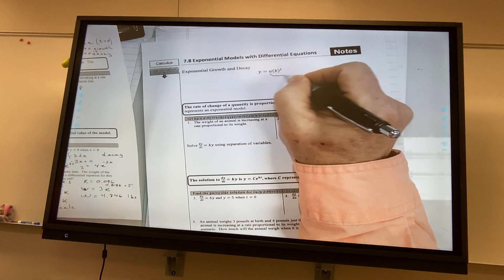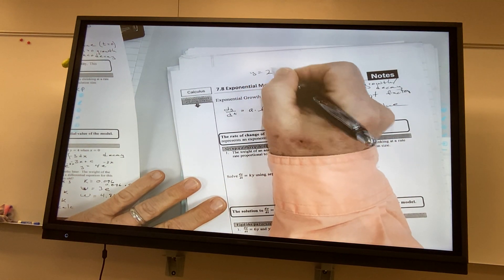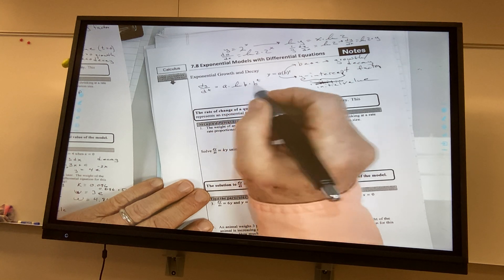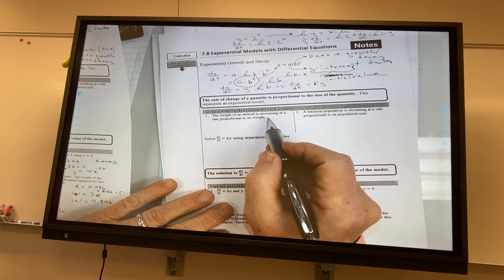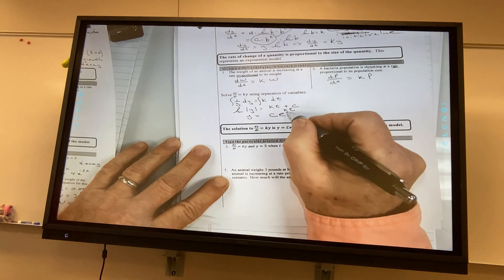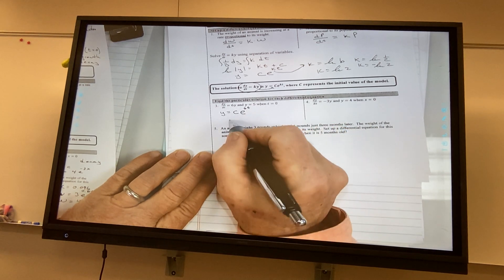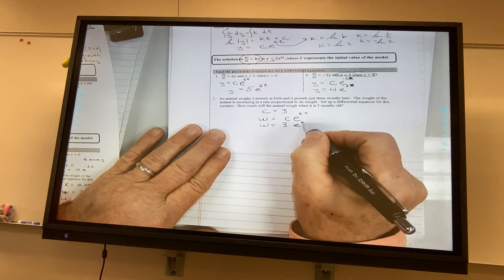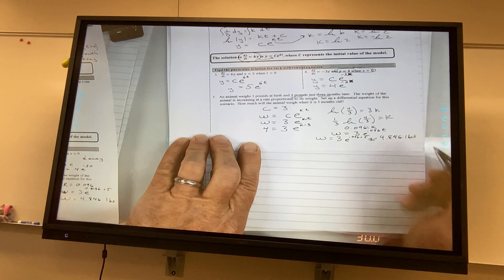Exponential Models with Differential Equations